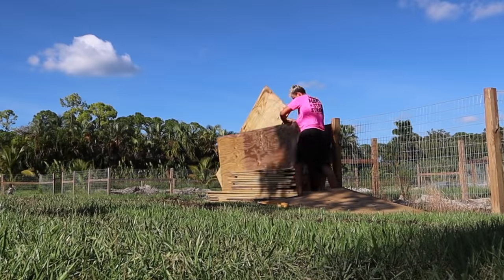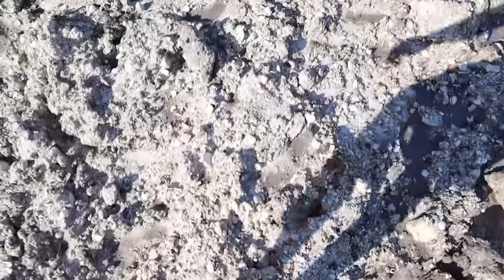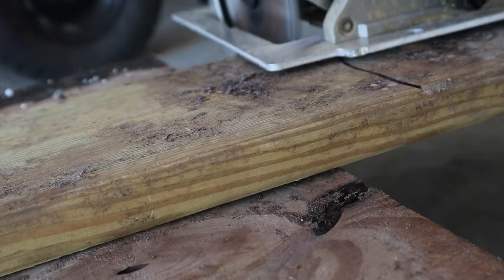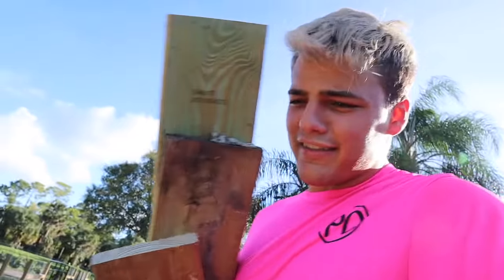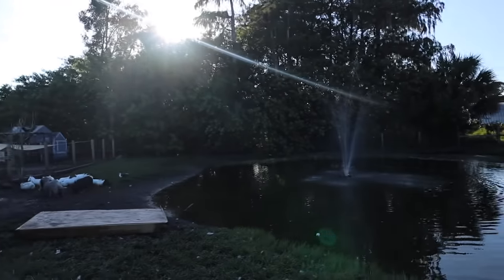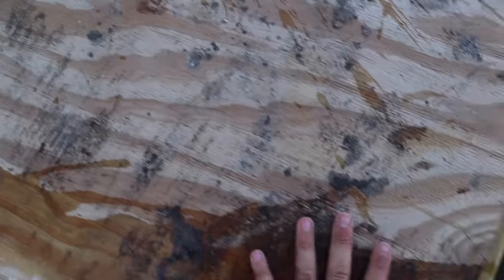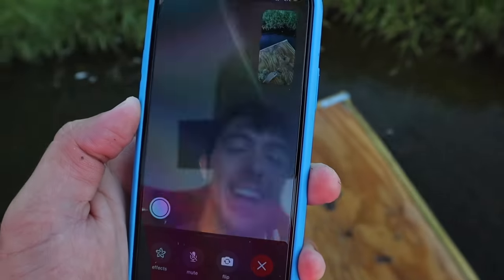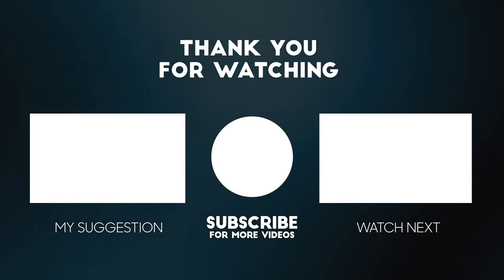BUILDING My BACKYARD DIY TURTLE DOCK!! (did it work?)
In todays video we build a DIY dock for my duck pond. Using recycled material around the farm, i was actually surprised with how good it turned out! The real question is. does it float or sink?!